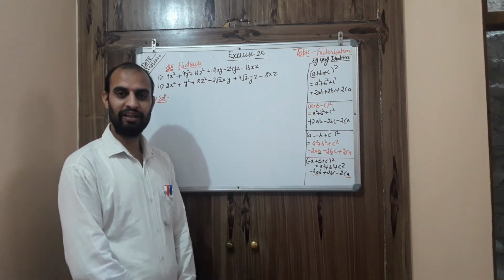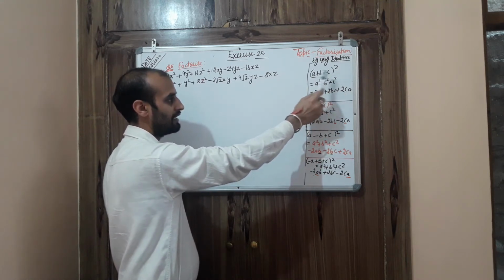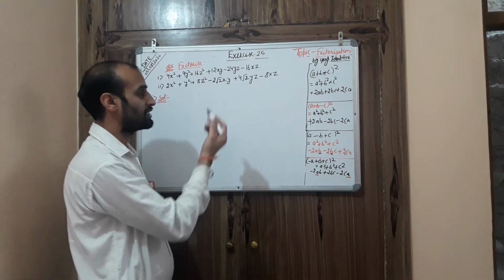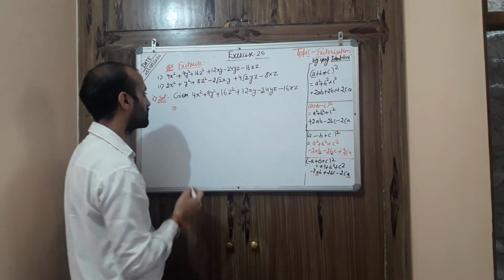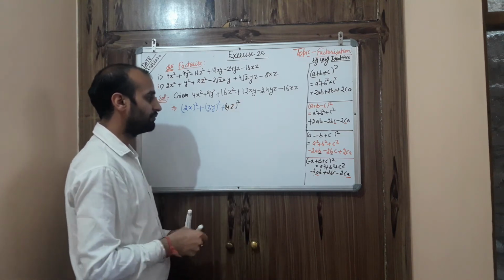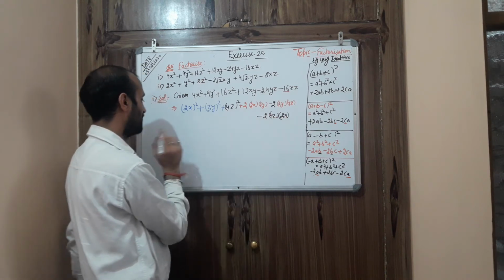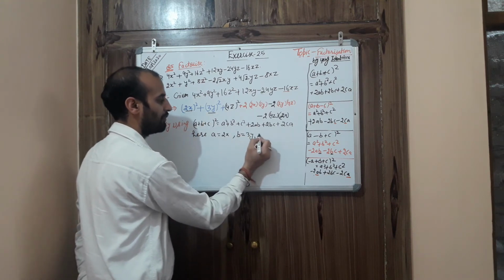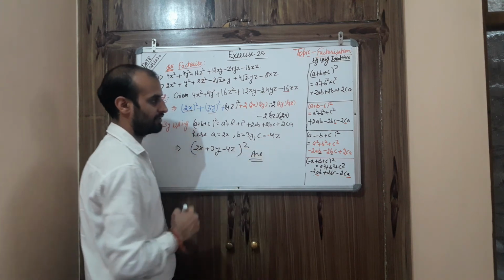Class 9th # Chapter-2 # Exercise 2.5# Q5